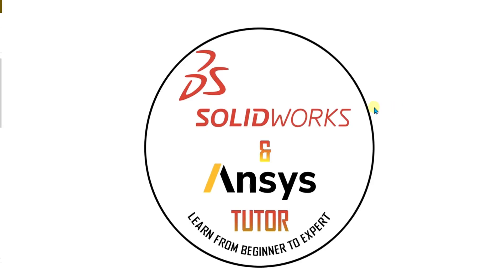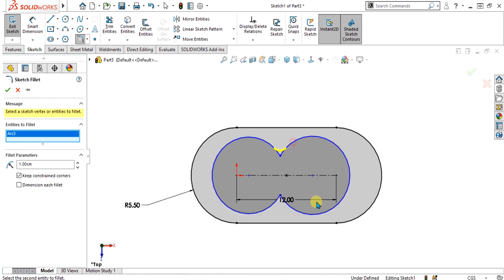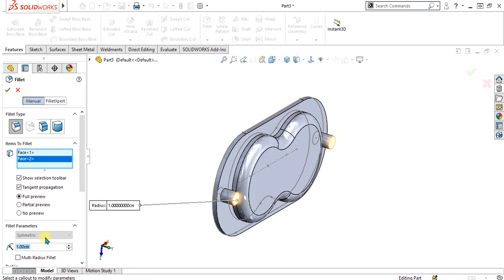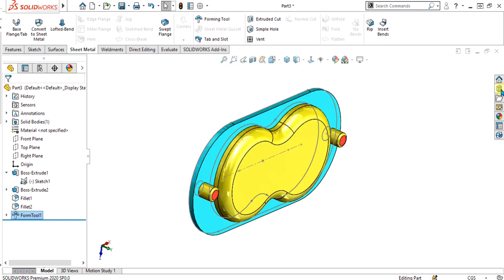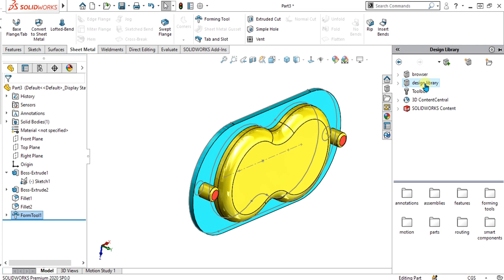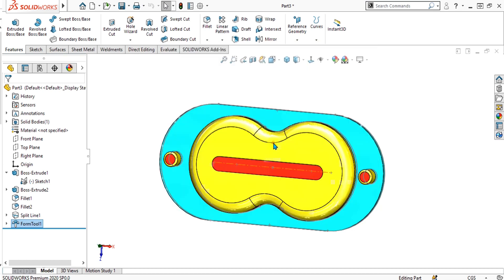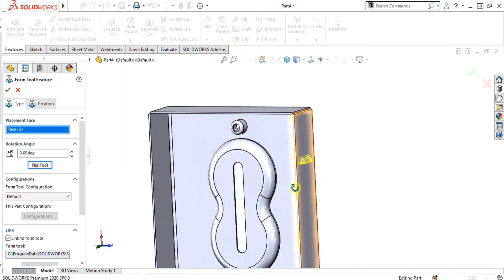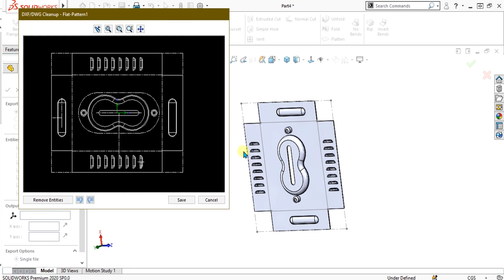✅ Solidworks Sheet Metal Forming Tool | How to Make Forming Tool in Solidworks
Forming Tool In Solidworks | Solidworks sheet metal tutorial forming tool.
how to create forming tools in Solidworks.
How To Make custom forming tool in Solidworks sheet metal.
forming tool in sheet metal Solidworks.
This, we will learn how to add/Create or Make a Forming tool in Solidworks
sheet metal and what are the parameters of forming tools in Solidworks sheet metal. We will also learn how to save custom forming tool in the design library